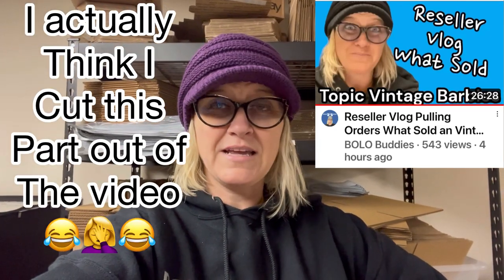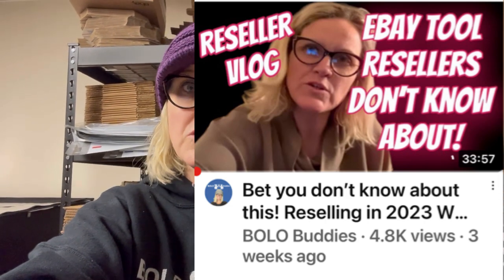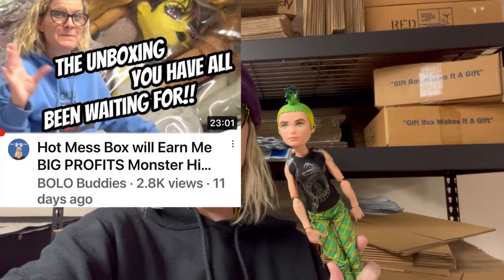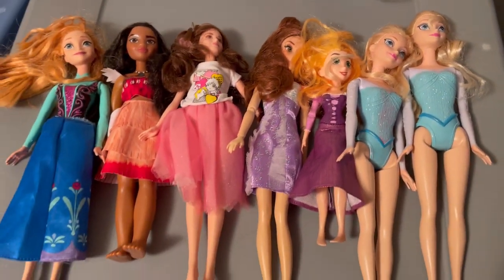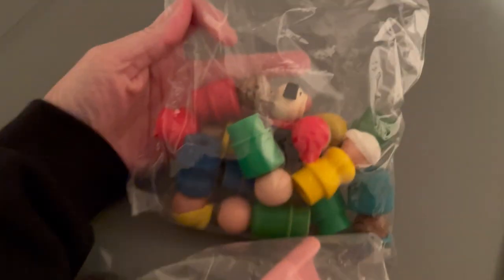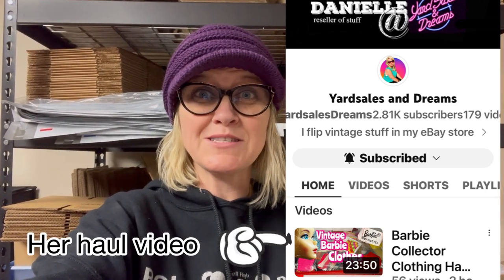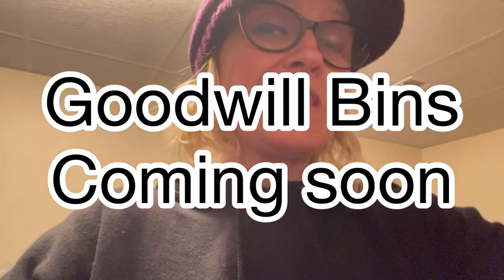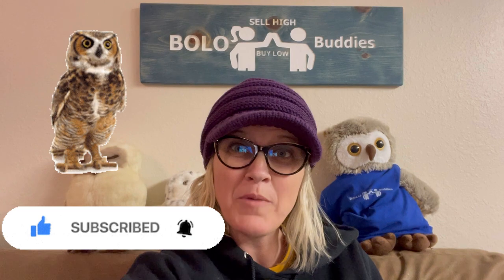I sent out offers on ebay and this is what happened.....